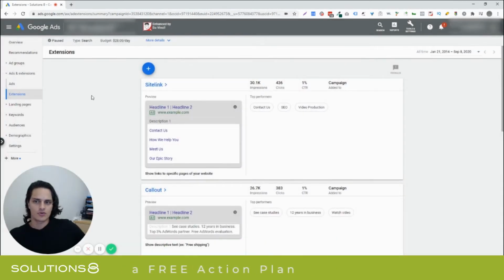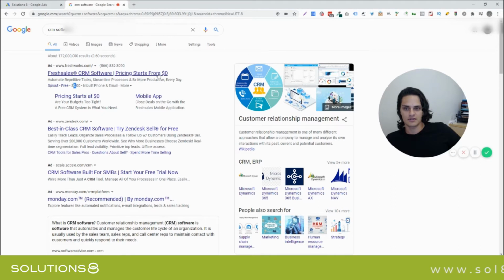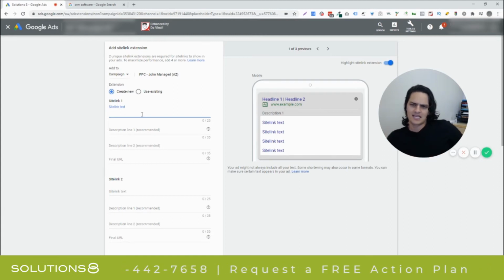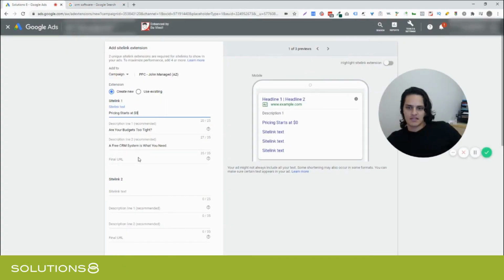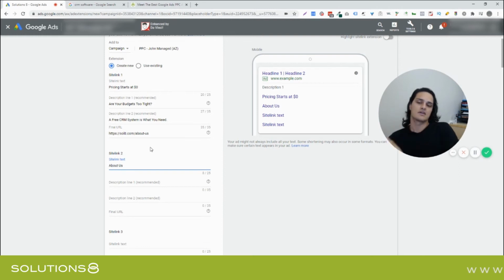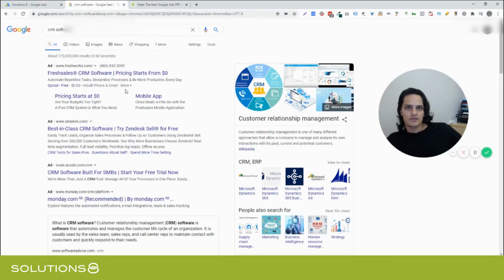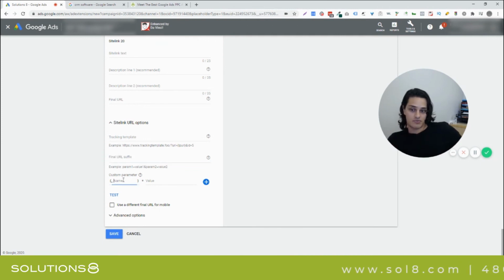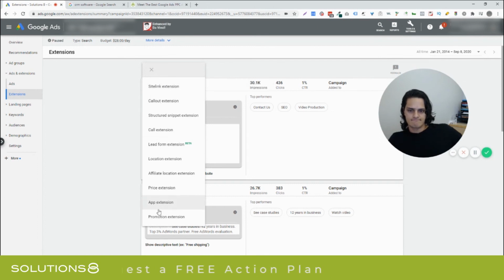How to Use Sitelink Extensions in Google Ads : Step-By-Step Tutorial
Using extensions inside of Google Ads is an absolute necessity for a high performing Google Ads campaign. In this video, Kasim walks through best practices for using sitelink extensions in Google Ads.